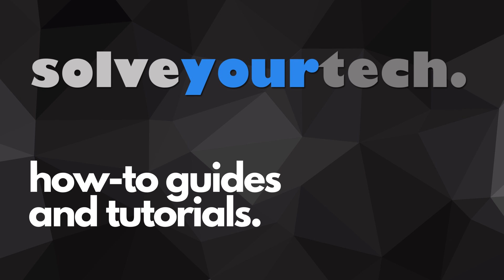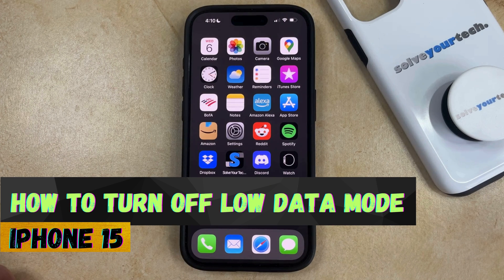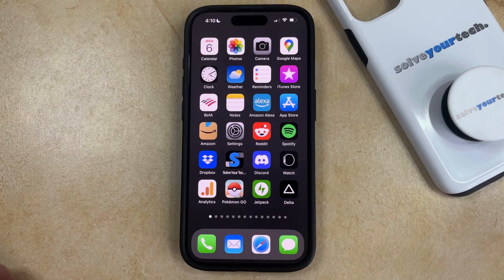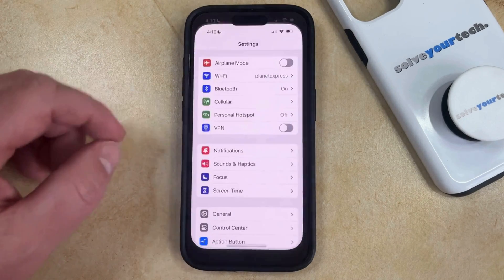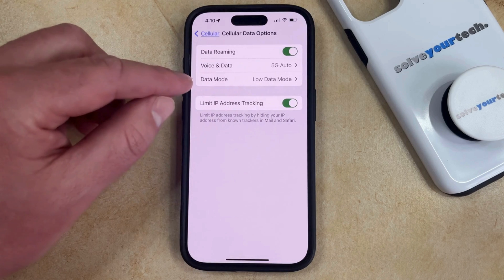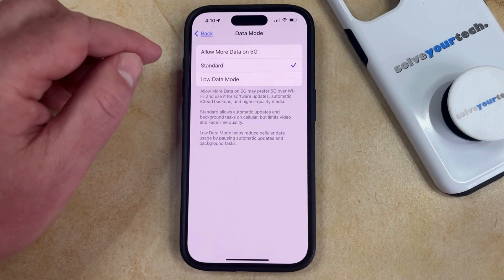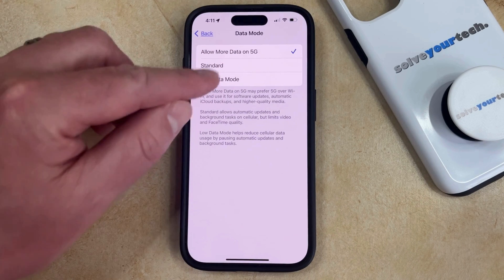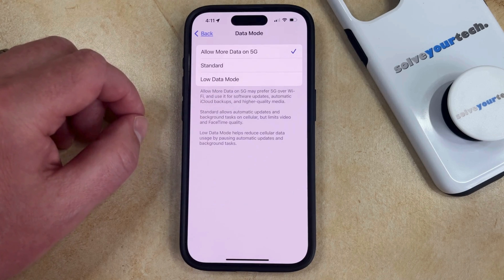How to Turn Off Low Data Mode on iPhone 15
This video will show you how to turn off low data mode on iPhone 15. Once you complete this tutorial, your iPhone will no longer try to limit its data use on cellular networks.

You can turn off iPhone 15 low data mode with the following steps:

1. Open Settings.
2. Choose Cellular.
3. Select Cellular Data Options.
4. Touch Data Mode.
5. Select an option.

Note that choosing the Allow More Data on 5G option can cause your iPhone ot use a lot of data.

00:00 Introduction
00:15 How to Turn Off Low Data Mode on iPhone 15
01:05 Outro

Related Questions and Issues This Video Can Help With:

- How to Turn Off Low Data Mode on iPhone 15 Mini
- How to Turn Off Low Data Mode on iPhone 15 Plus
- How to Turn Off Low Data Mode on iPhone 15 Pro
- How to Turn Off Low Data Mode on iPhone 15 Pro Max